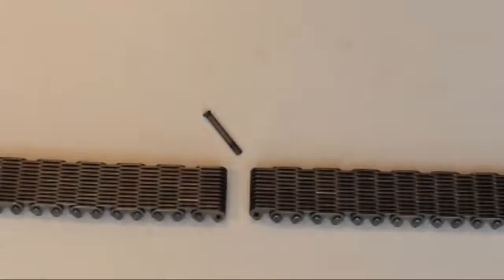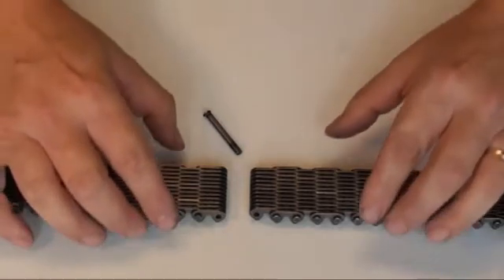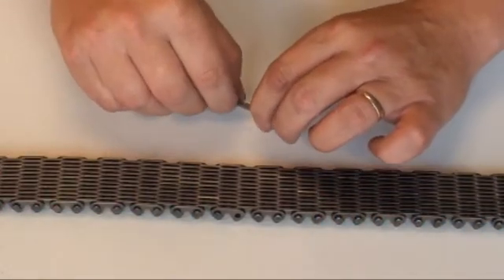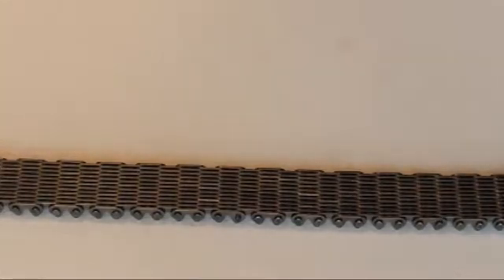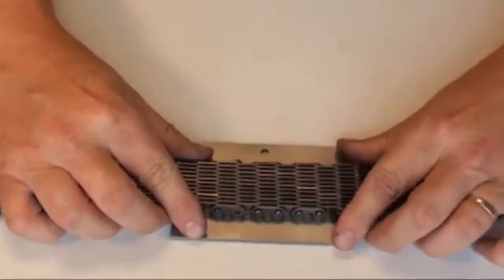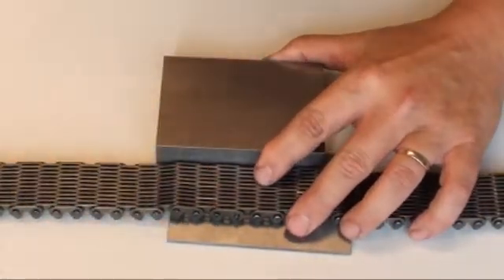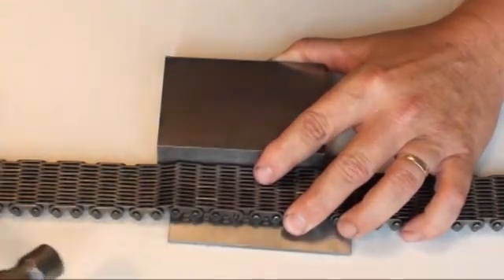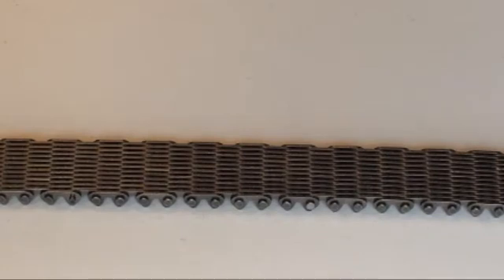Ramsey Chain Shows How to Connect/Disconnect Silent Conveyor Chain with Single Pin Joint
Ramsey Chain demonstrates how to connect and disconnect Ramsey Silent Conveying Chain with a single pin joint.